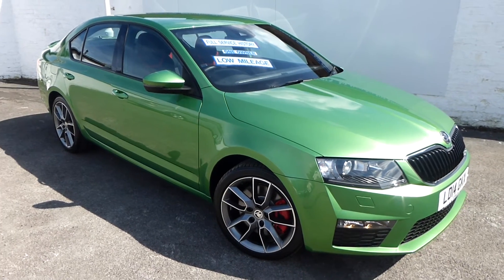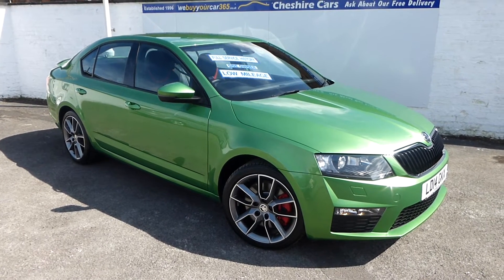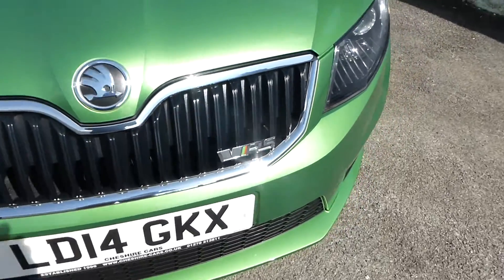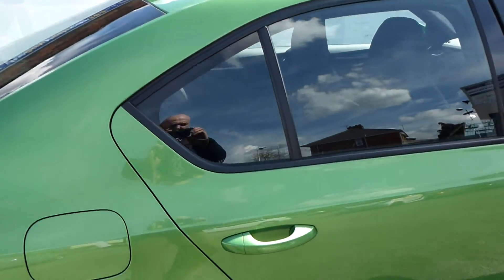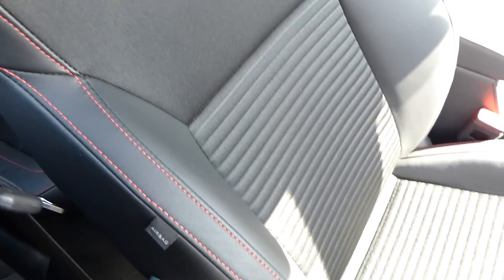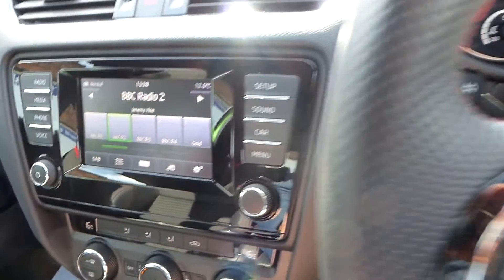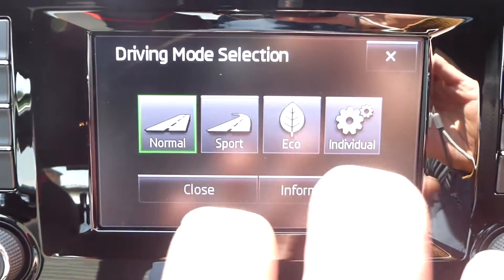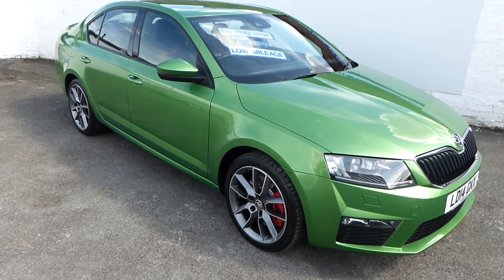Cheshire Cars Skoda Octavia vRS 2 0T 12326 Miles 14 Reg 1 owner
14 Reg Skoda 2.0T Octavia vRS 12326 Miles 1 Owner 6 Speed Manual Green Full Skoda History Finance & PX Available